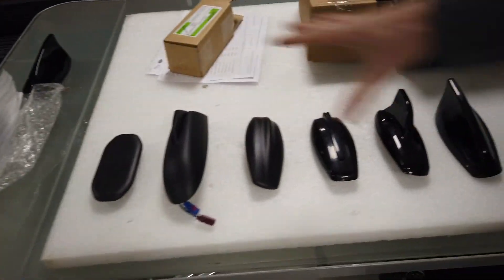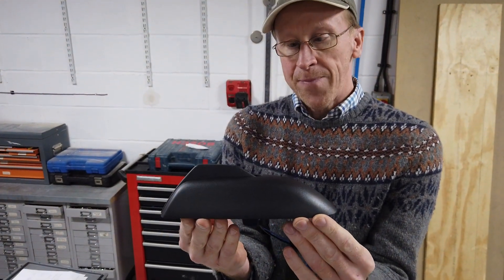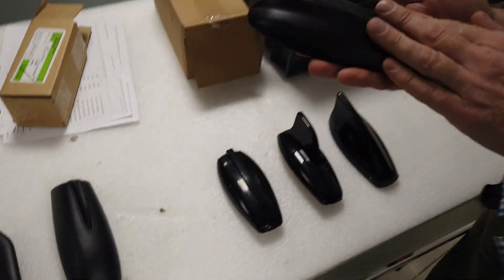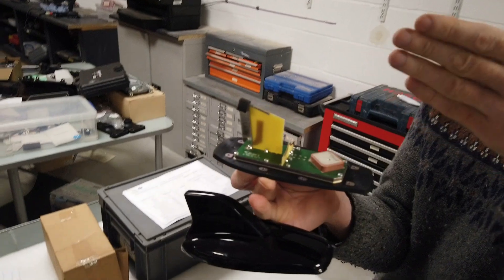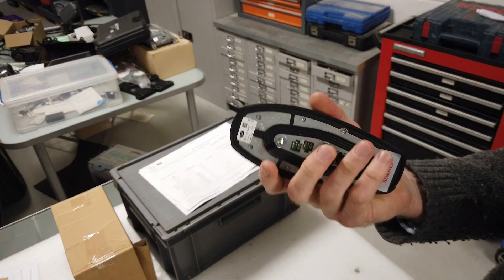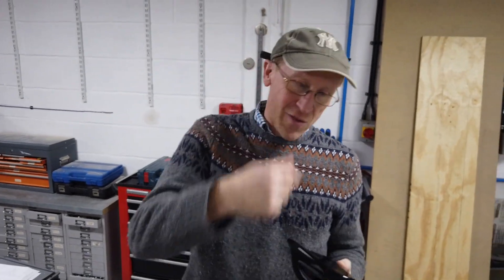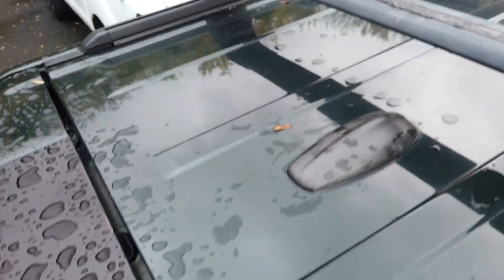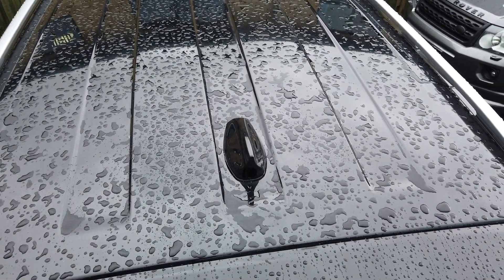Range Rover L405 Antenna Roof Aerial Cover Upgrade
In this video we look at the various roof antennas used on Range Rover models over the last few years and show our new clip on Range Rover L405 antenna cover / upgrade.